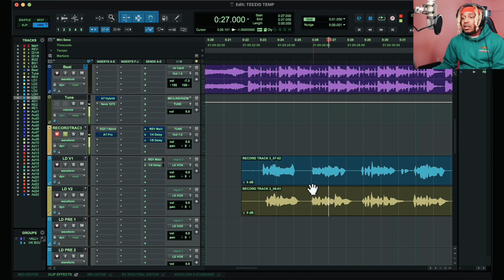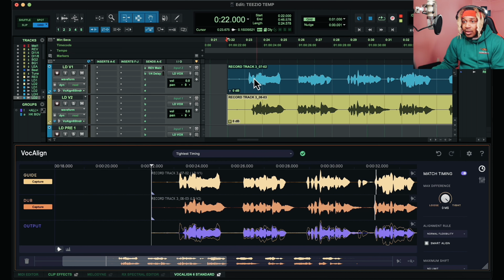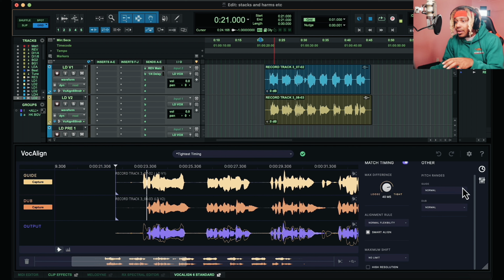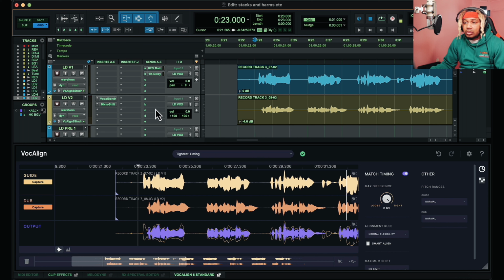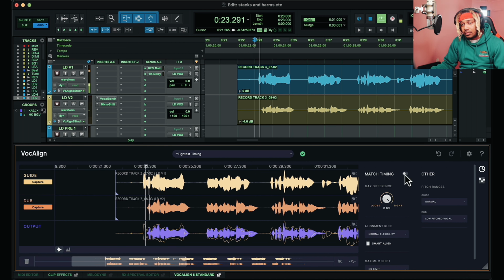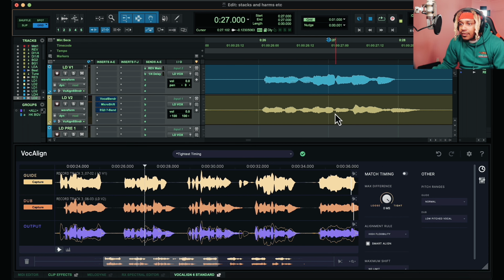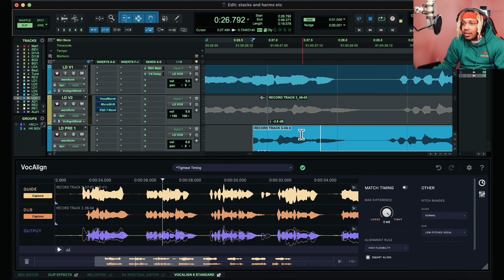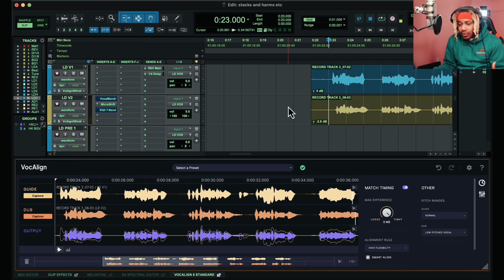this Plugin can SAVE your Vocals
Mic Used - @LautenAudio 🎙️ 386
These are some cool words: sky jordxn, sky jordan, autotune, autotune pro, bandlab autotune, avalon 737 plugin, recording vocals, mixing vocals, fl studio 21, pro tools, logic pro x, autotune settings guide, travis scott, don toliver, gunna, lil baby.